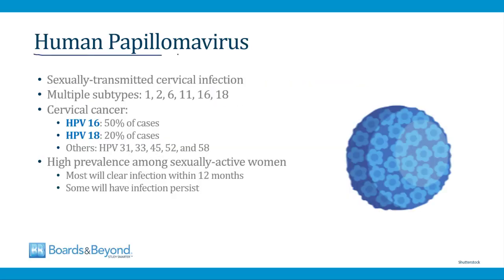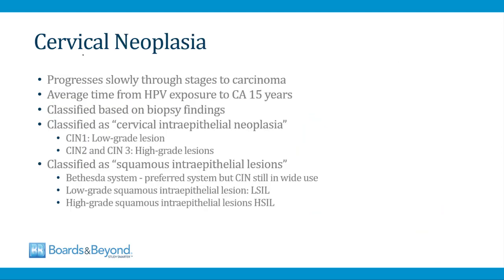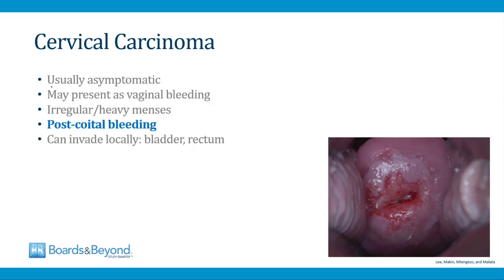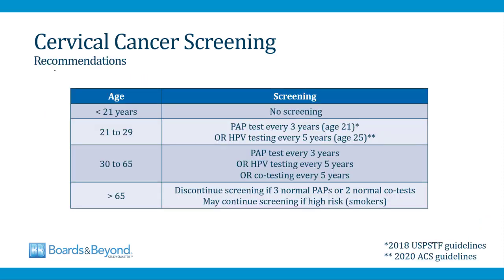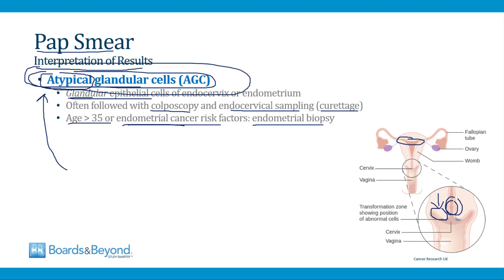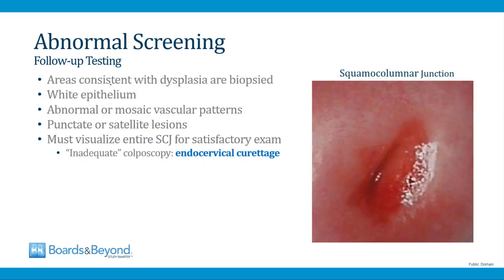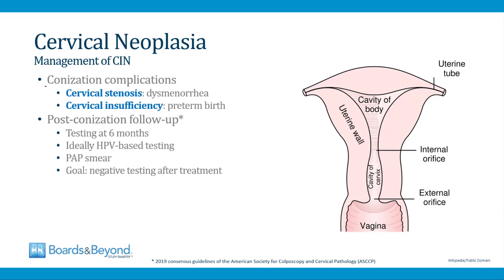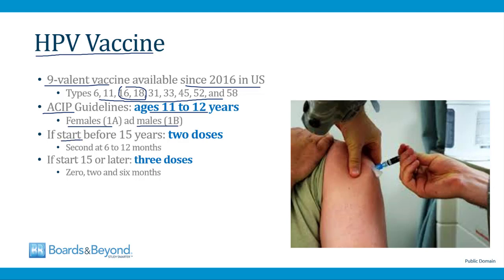9 Cervical Cancer